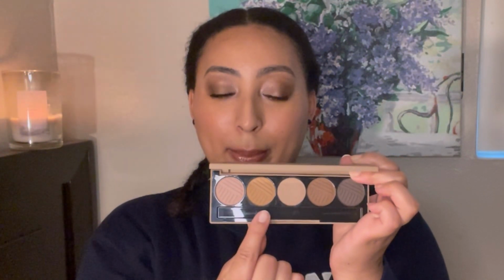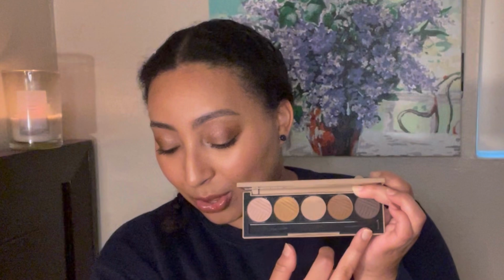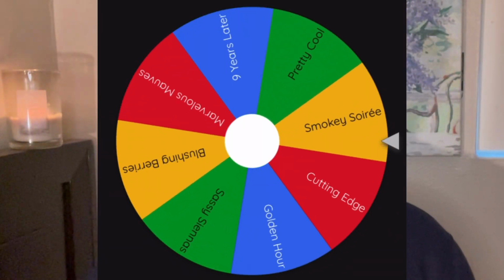Project Level Up Lite Update #2